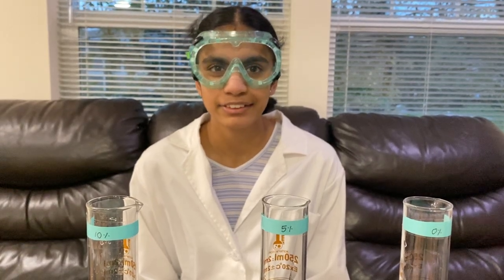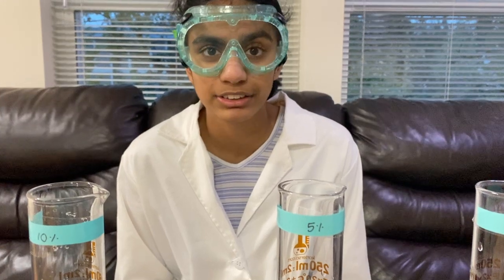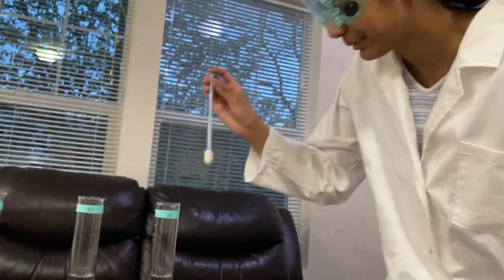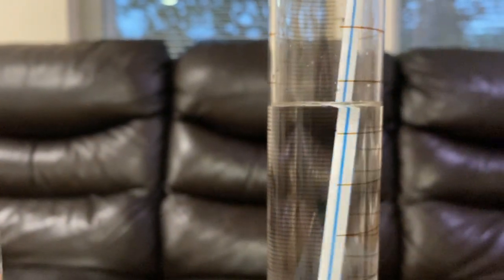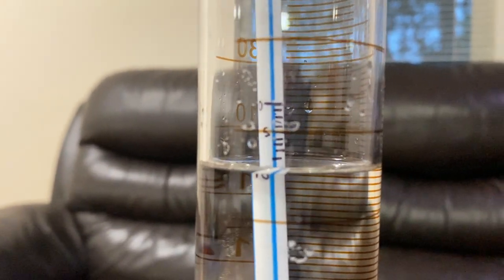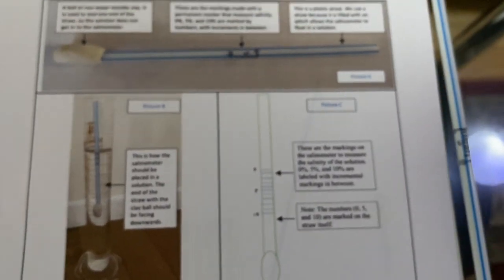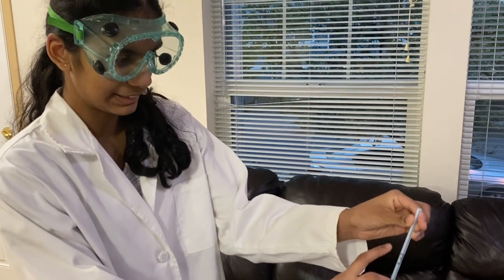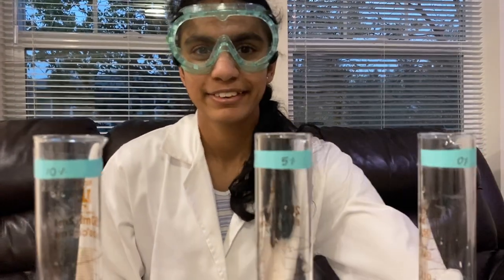Measuring Water Salinity with Salinometer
Pragathi and Sachitha's submission for State Science Olympiad, Water Quality event - April, 2021